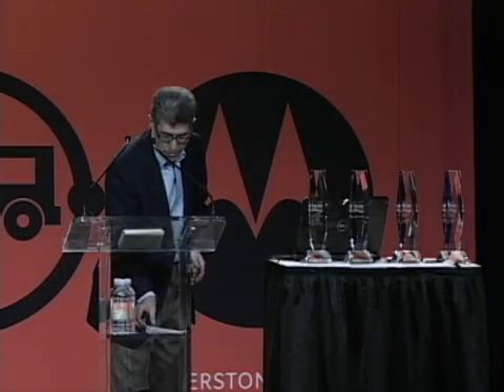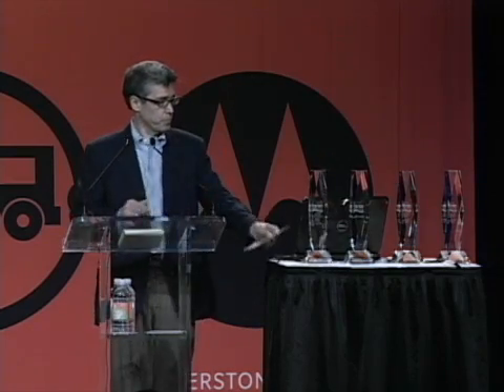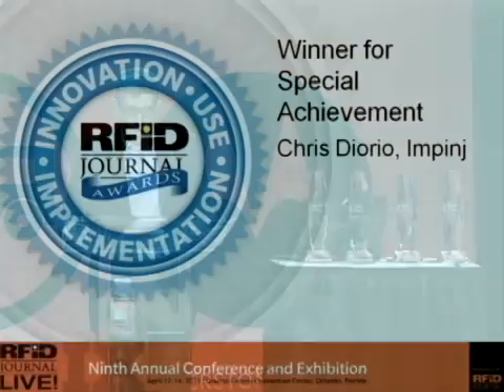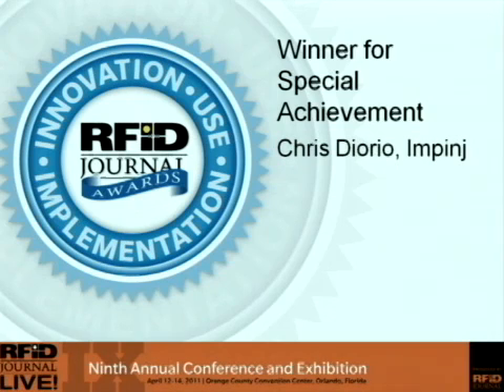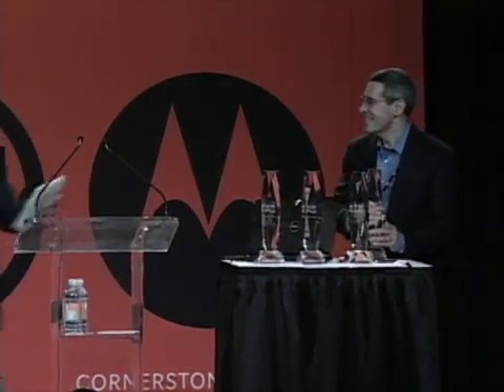Impinj's Chris Diorio accepts RFID Journal's 2011 Special Achievement Award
Chris Diorio, Impinj's chairman, co-founder and CTO, accepts the 2011 RFID Journal Award for Special Achievement, for his leadership in the development of EPCglobal's ultrahigh-frequency Gen 2 RFID standard.